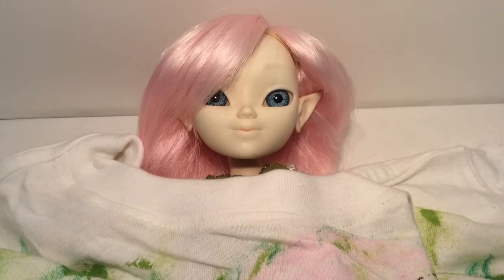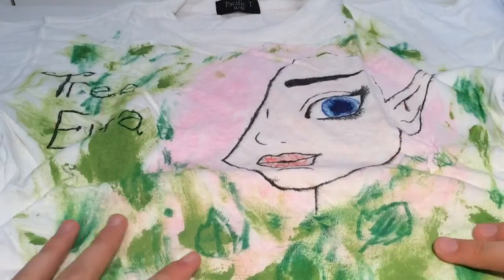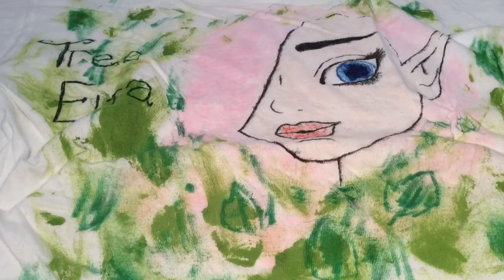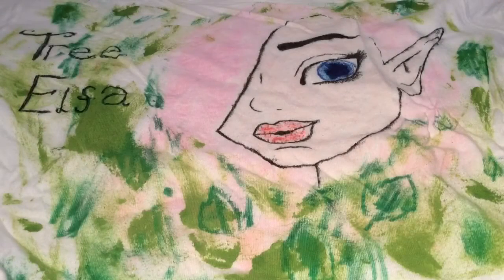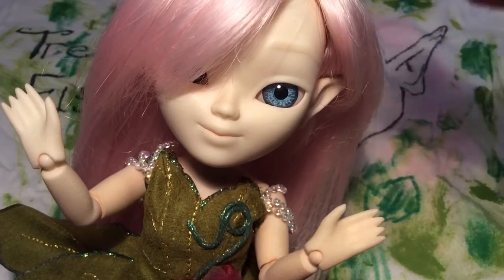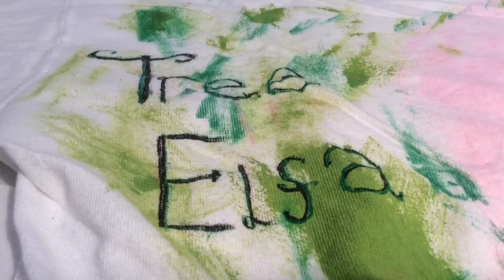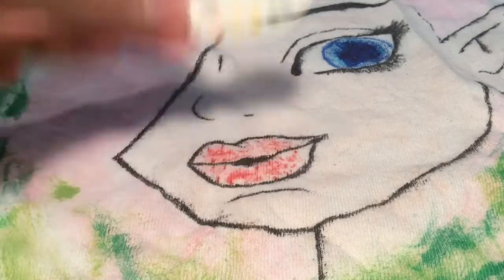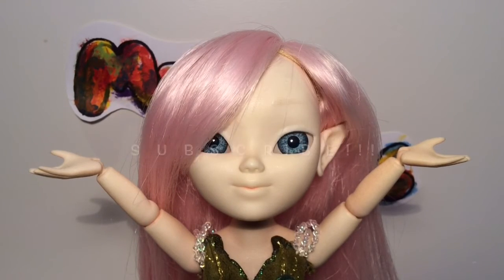My Custom Tree Elfa the Makie Inspired Hand Painted T-Shirt | Review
In this video myself and Tree Elfa show you the t-shirt we made inspired by Elfa, herself! It's not the best looking piece of clothing out there, but we love it, it's comfortable, and we've really been wanting some more Makie merchandise! I hand painted it myself, with fabric paints and fabric markers. Tree Elfa was my model. Overall it was a really fun project. Maybe I'll make one of Willow too?

Makie Movies is a Channel filled with the Fun-Filled 3D Printed Ball-Jointed Dolls, Makies! Make Movies is a Family Friendly Channel, that makIES (pun intended) videos on and about: Reviews, Stopmotions, Comparisons, The Makies Fab Lab App, News About the Makies, The Makies Fashion App, Mini Makie Movies, Storylines, YouTube Tips, How-To, Style, Science (kinda :-P), Tours, UnBoxings, Challenges & Makies (of course). With eight different and unique Makies, called (in order of oldest to newest): Tree Elfa, Poppet, Starling, Willow, Hax, Cynthia, Eldon & Freeda. Remember, Magic is Imagination...